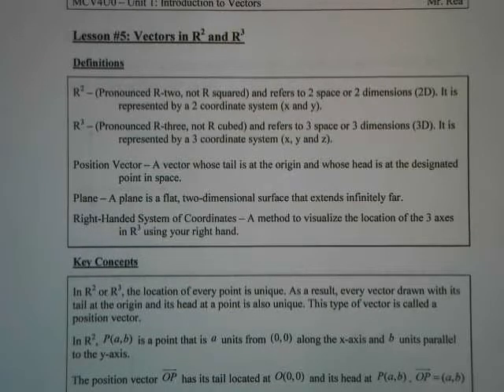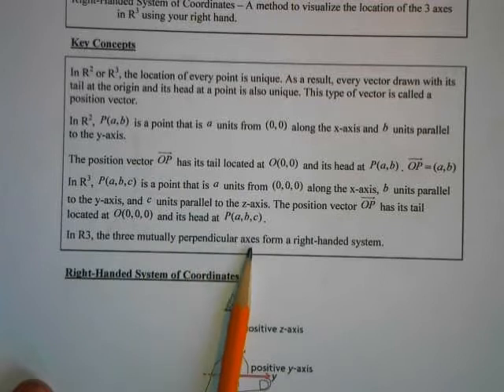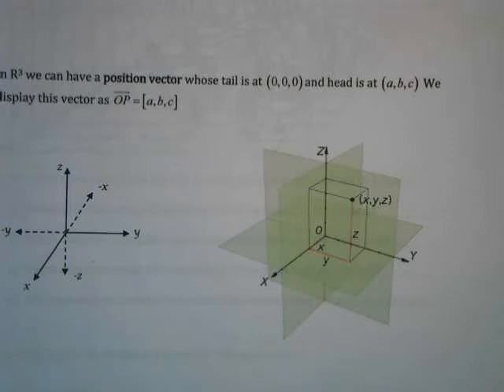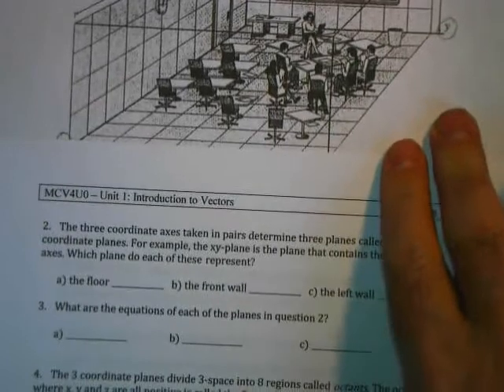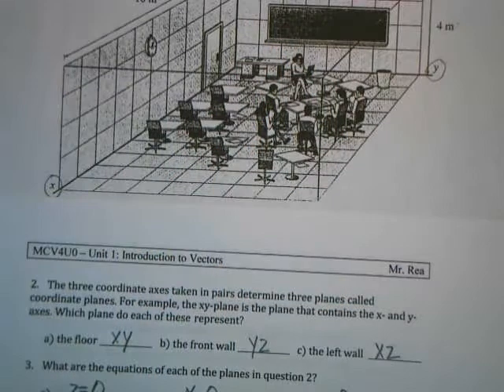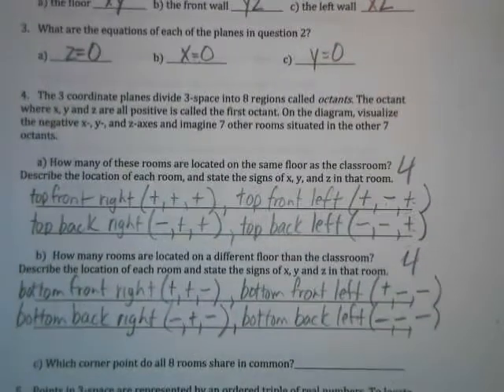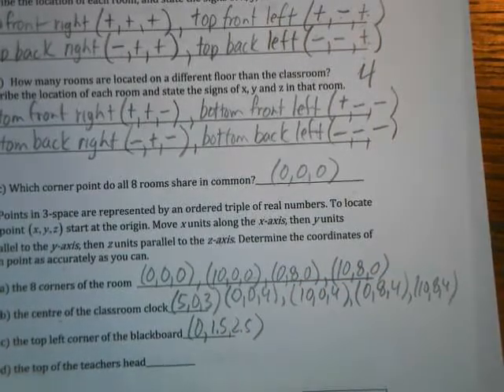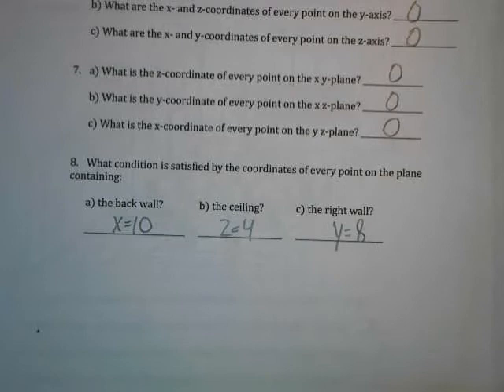Grade 12 Vectors - Vectors in R2 and R3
Learn about extending our 2-dimensional coordinate system(R2) into 3-dimensional coordinate system (x,y,z), called R3. Also learn about planes in R3 and how to draw R3 using a 2D piece of paper.